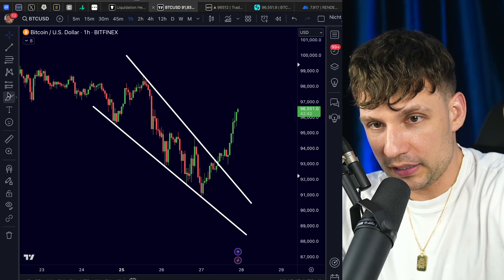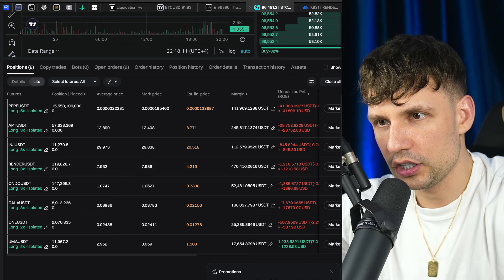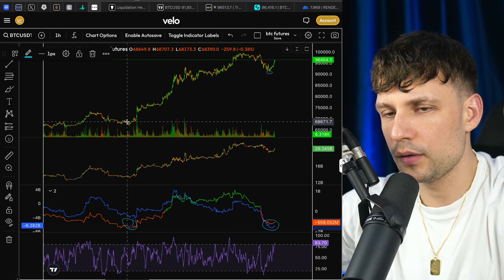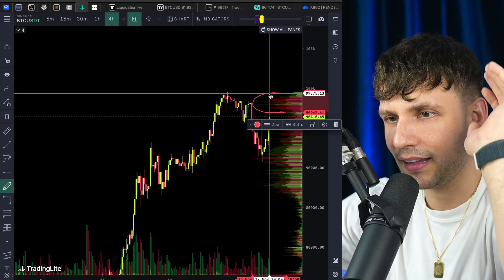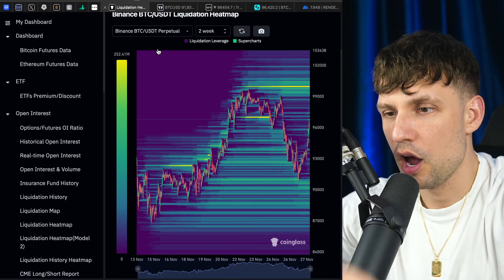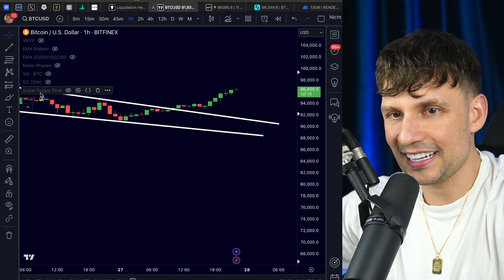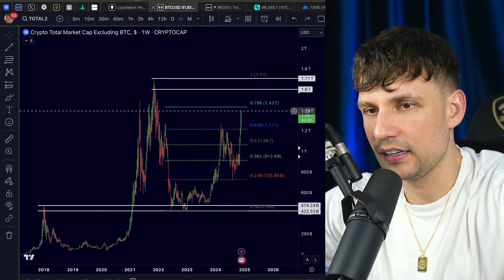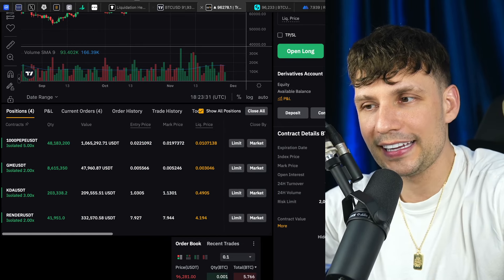BITCOIN: BULL TRAP!!!!!???? [actually urgent]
✅ Bybit – 0% Trading Fee & where I trade!

✅ Bitget – $100 Bonus + Best Crypto Exchange of 2024 & where I trade!
⮑ Discount on your Trading fees exclusive